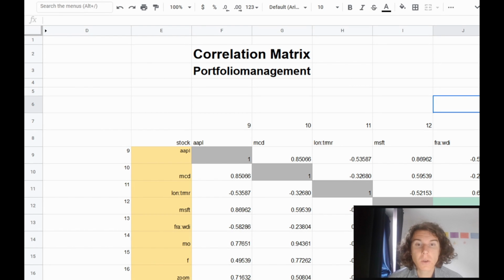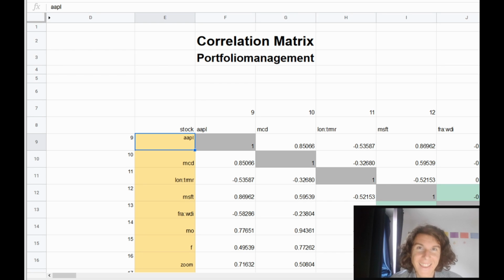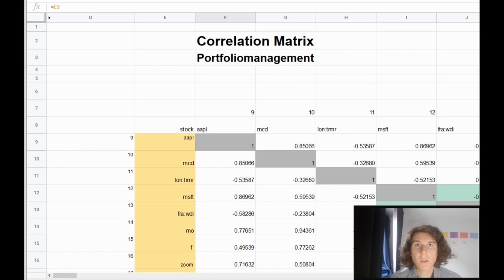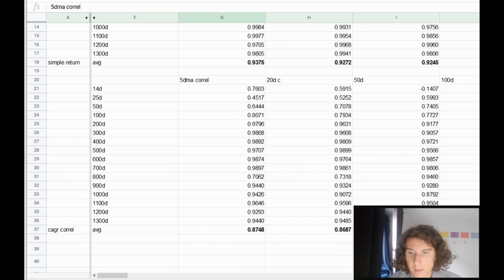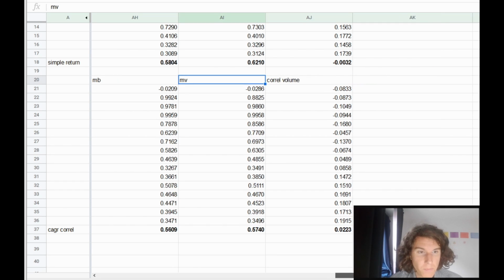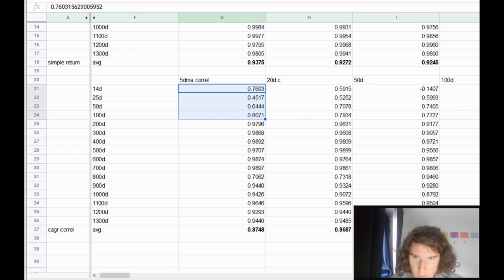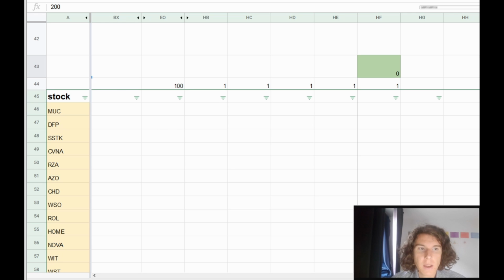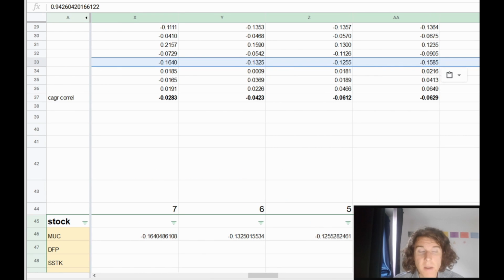My journey to find PERFECT correlations to predict momentum stocks and optimize my portfolio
Optimized my Portfolio Management-Tool to reduce risk and increase upside.

In the second part of the video there will be a lot of numbers and theory where i try to figure out ideal scenarios for the BEST future stocks.

Please ignore the notes i made within the second tool, they are just my notes and hypothesis, for what i want to test in the future, just forgot to make an extra presentable sheet before the video.

The stocks shown in this video are no buy recommendations, they were just randomly selected for research,
If you trade any stocks depending on this research you do so at your own risk.

0:00 Correlation Matrix for Portfolio Management
02:45 Correlation for momentum stocks